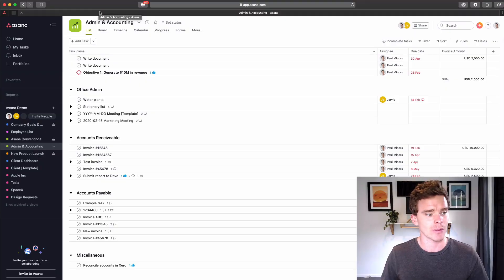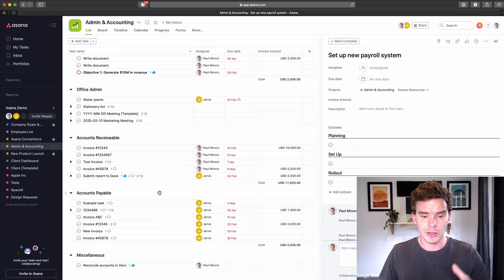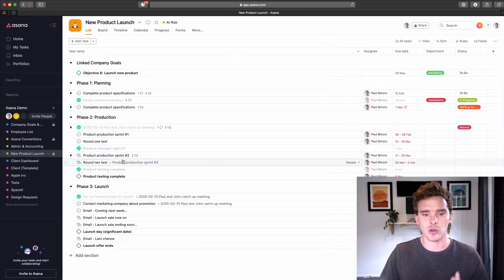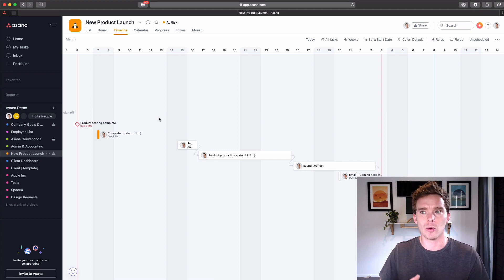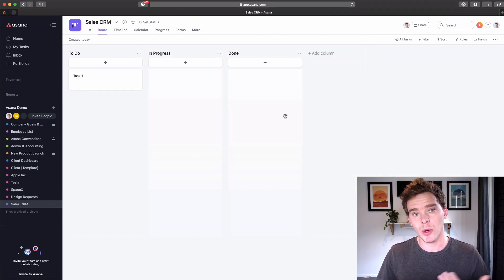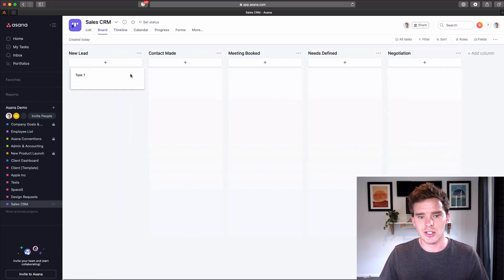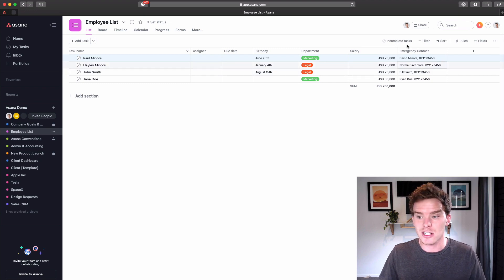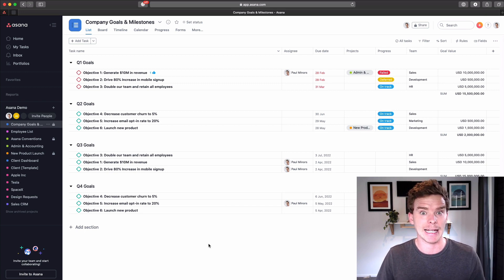Common uses of Asana ("what do you put in it?")